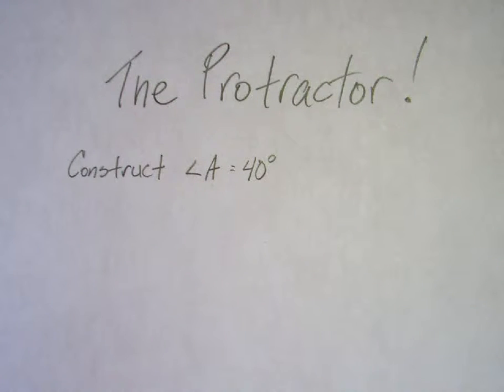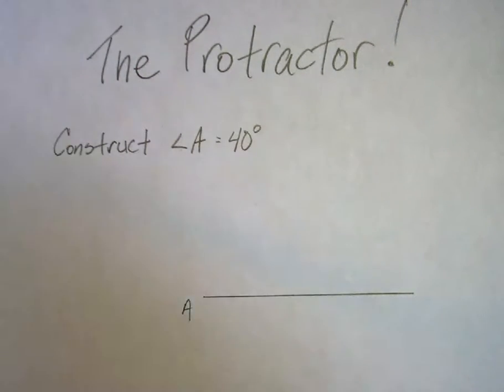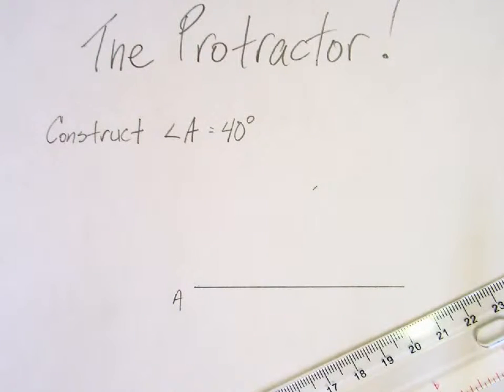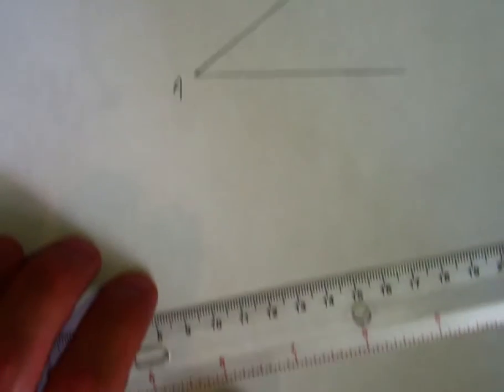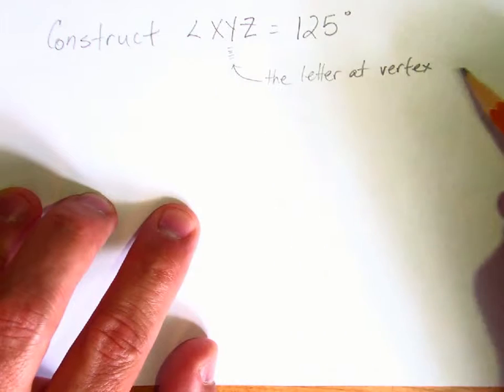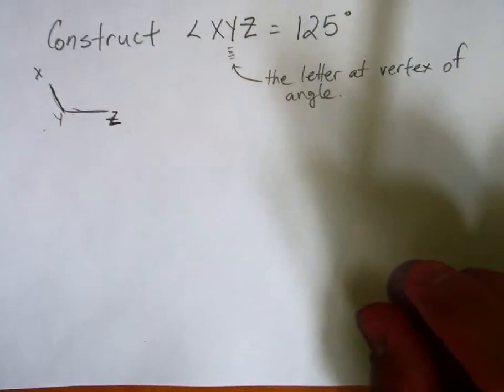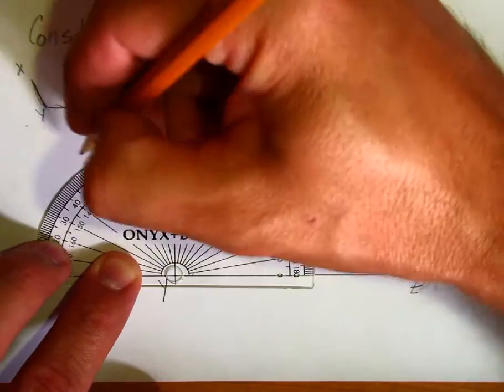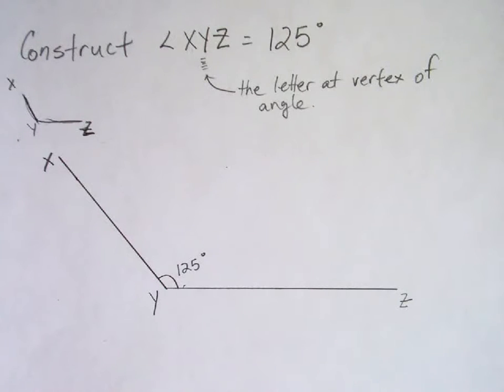Creating Angles With a Protractor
How to create angles with a Protractor